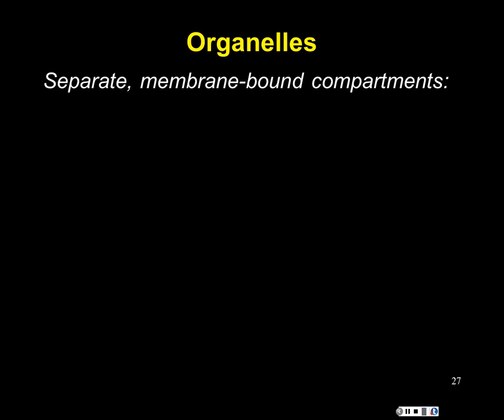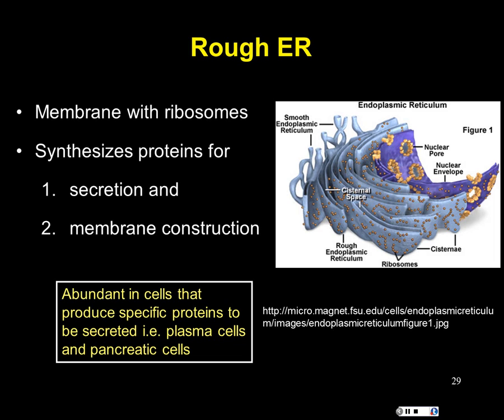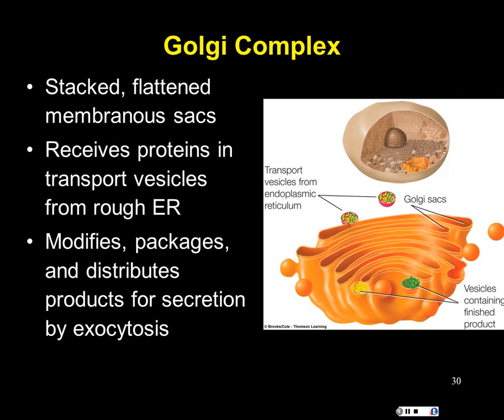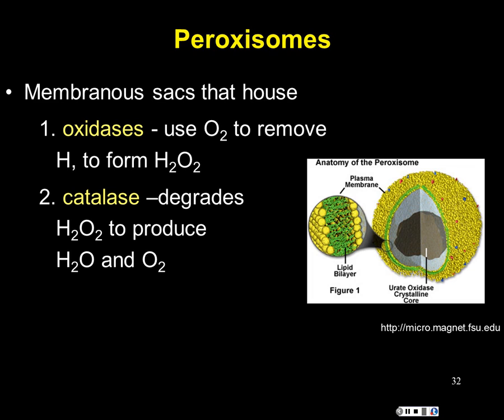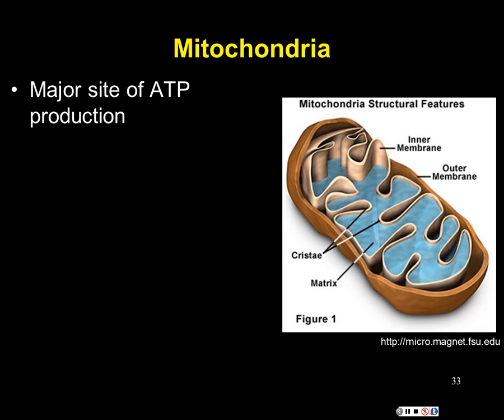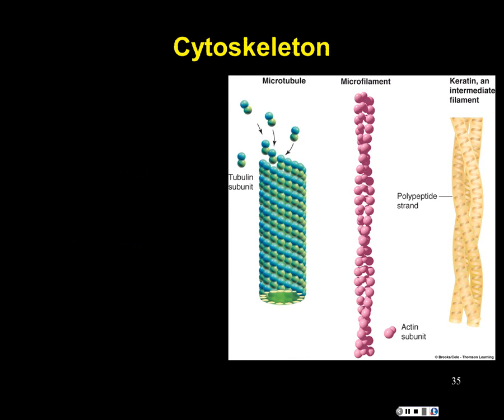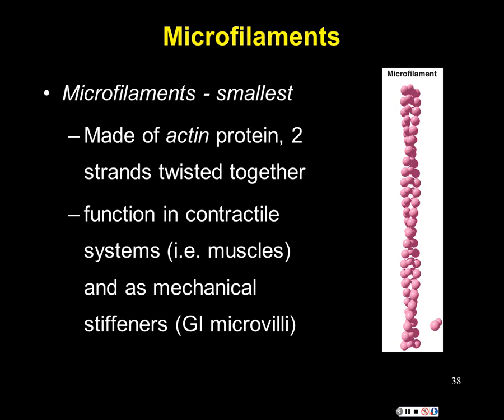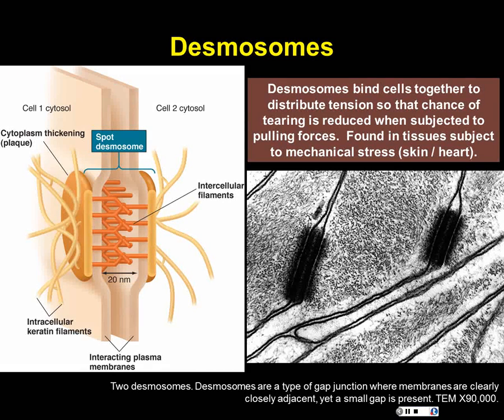CH 02a Organelles